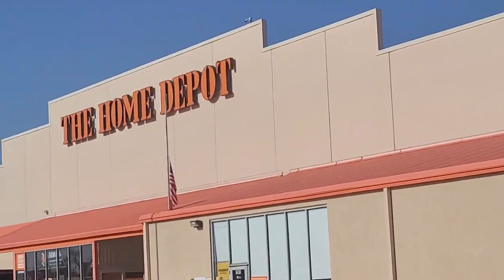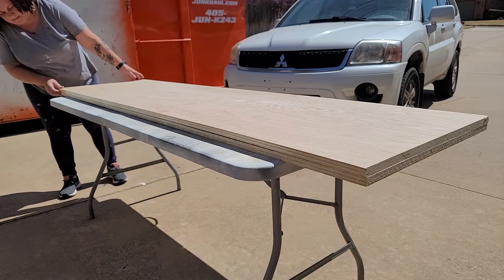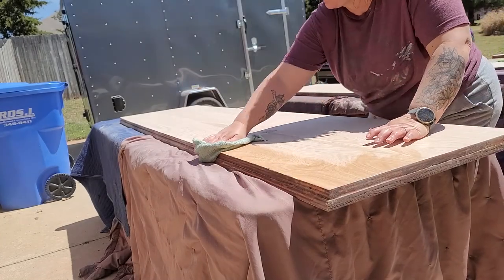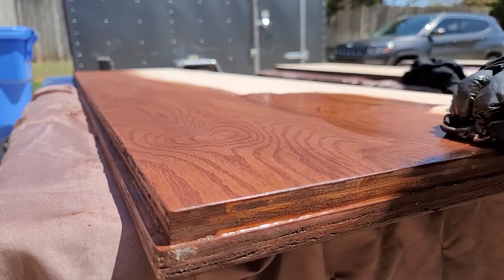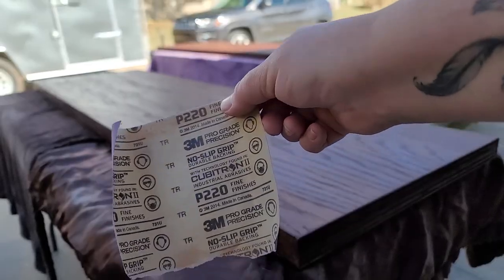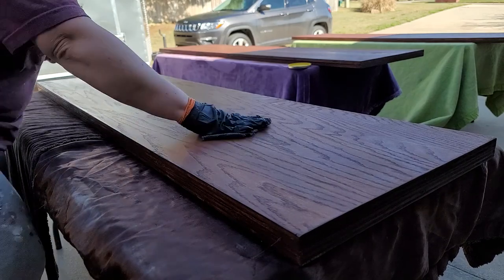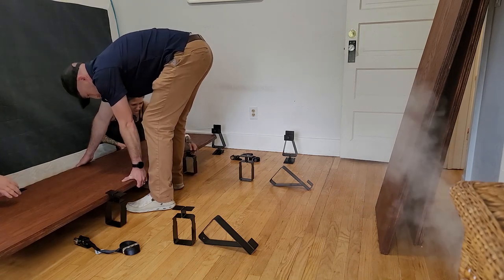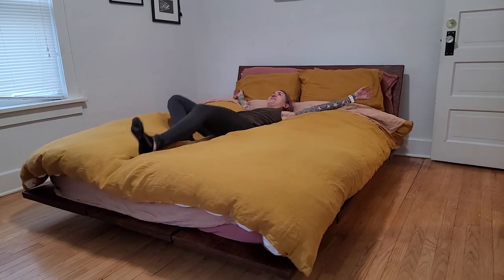DIY Modern Platform Bed/Platform Bed/Floyd Home Bed/Modern Bed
Let’s make a platform bed using Floyd Home bed hardware! This project was easy and turned out wonderful! Plus, it included a trip to my favorite place Home Depot!
Queen Measurements:
Buy 4 8ftx4ftx3/4” Birch Plywood. Have the clerk cut 8 panel pieces total (2 out of each large panel you buy)
6- 86”x22”
2- 63”x18” for the headboard

King Measurements:
Buy 5 8ftx4ftx3/4” Birch Plywood. Have the clerk cut 10 panel pieces total (2 out of each large panel you buy)
8- 86”x22” for a standard king mattress
2- 85”x 18”

New videos released every 1-2 weeks! With each video learn how to update and give second life to old, outdated, dusty, worn pieces of furniture.

Product list:
Birch Plywood
Johnson’s Paste Wax is no longer made, I now use Howard Paste Wax

Purchase my furniture: